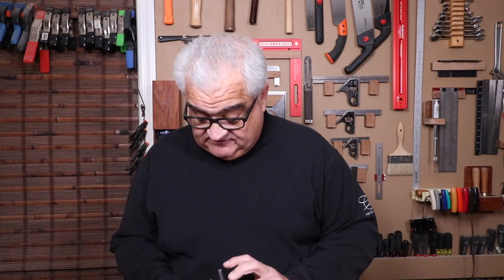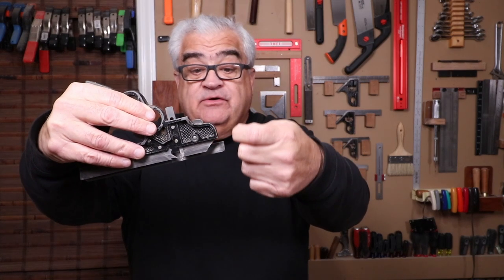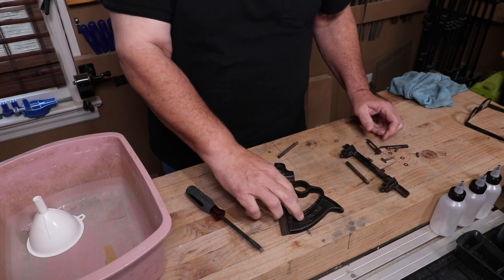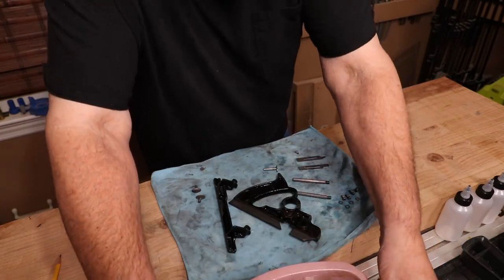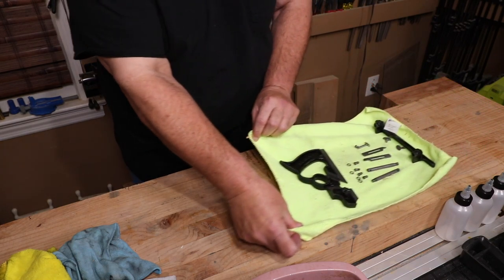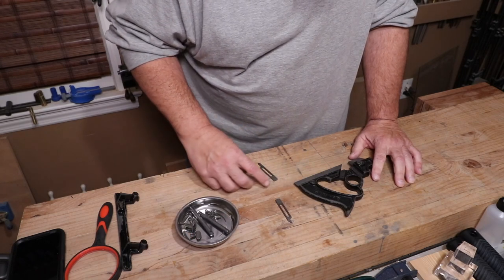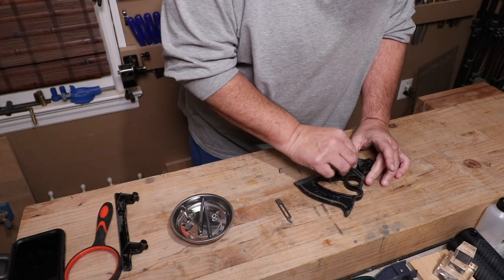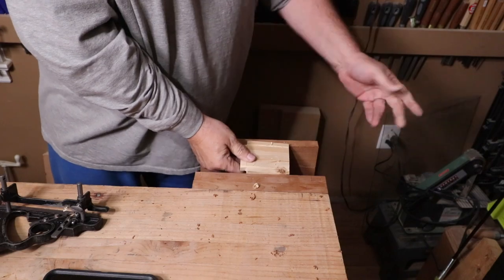Stanley 239 special Dado plane 1/8 inch size...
In this video I will clean up and sharpen this Stanley #239 Special Dado Plane. An interesting little plane. Probably not the most useful but fun to clean up and put to use...